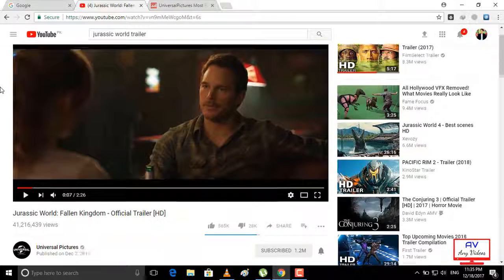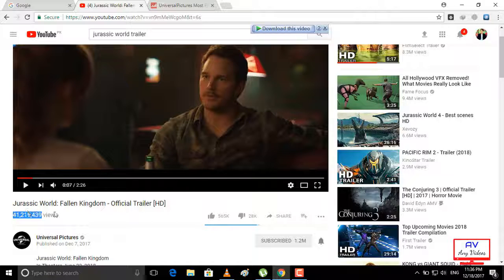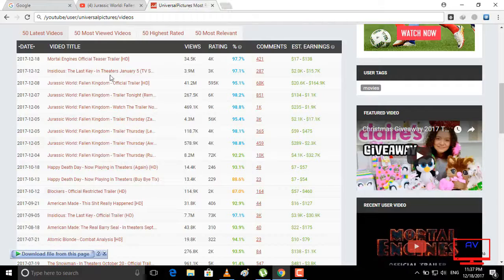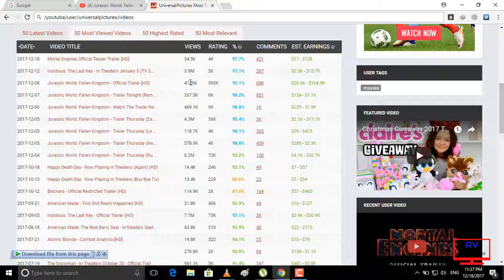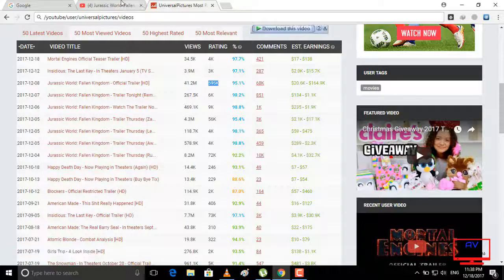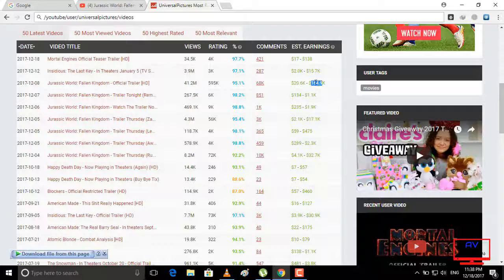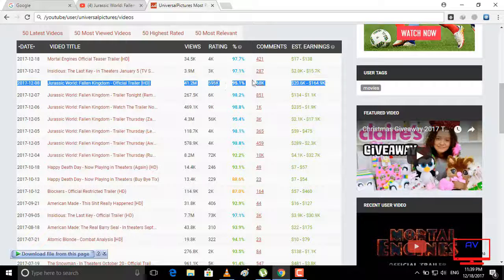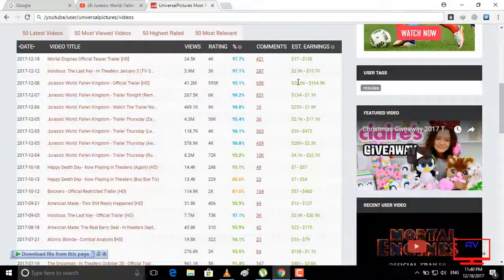Jurassic World: Fallen Kingdom Trailer - How Much Earn In Ten Days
Fb.com/anyvideosofficial
Twitter.com/anyvideos2

Jurassic World Fallen Kingdom Trailer Earning in 10 Days.

Note: This Video use for Education. In addition this channel videos are fine for family. We don't teach hacking or any other illegal things.